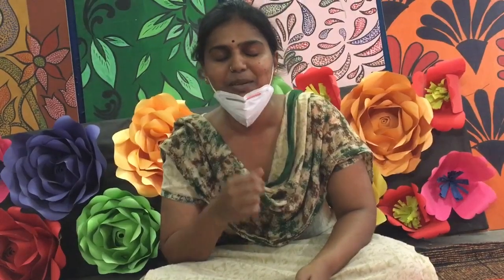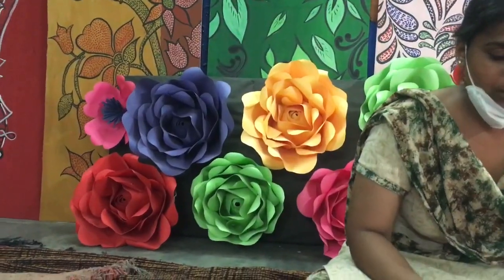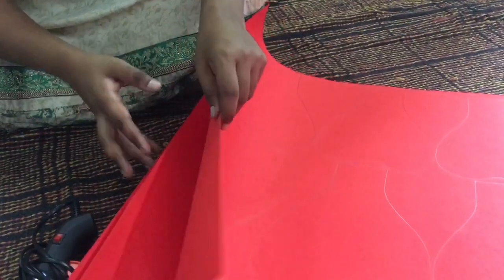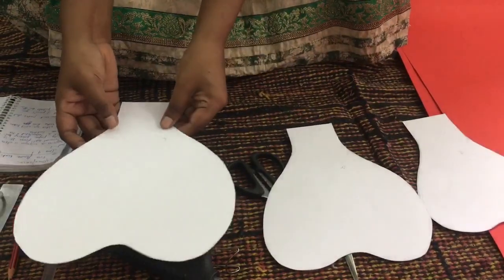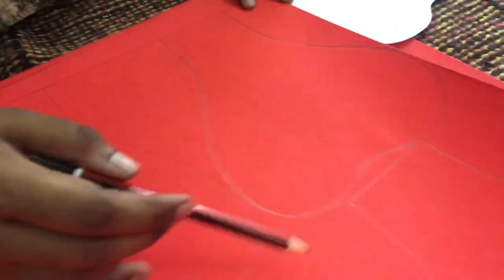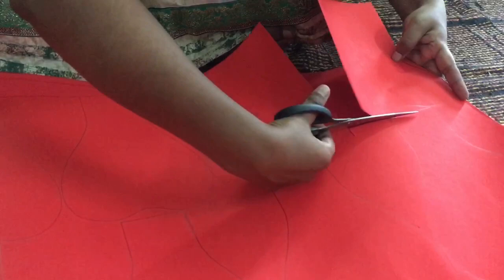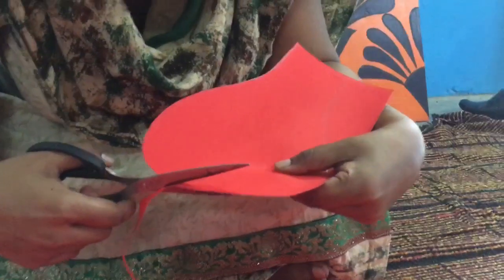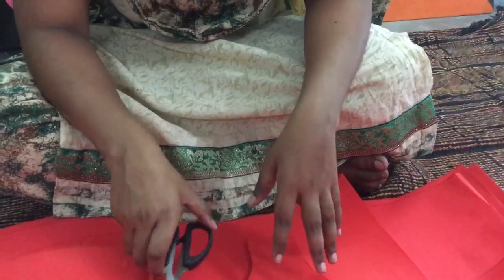Origami (rose flower making)part-1 Class-9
Ms S Priya TGT art